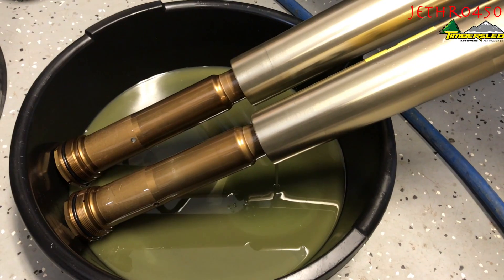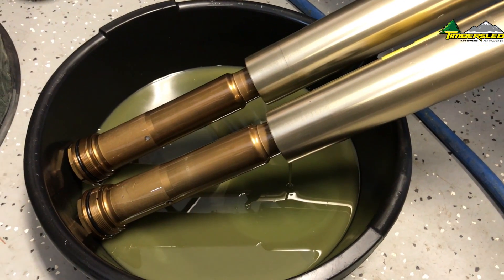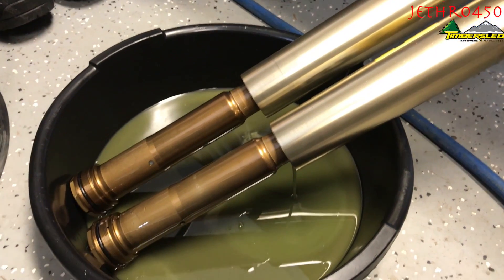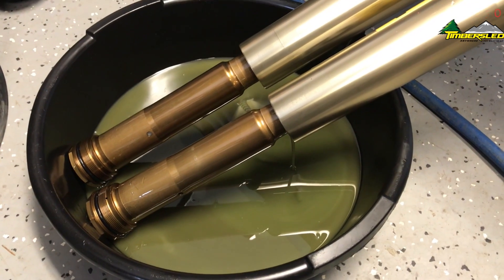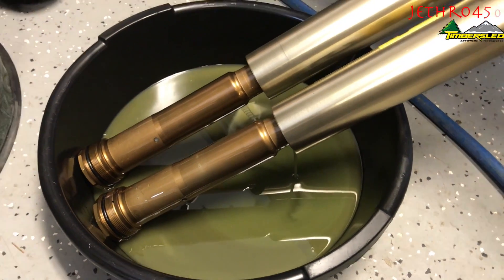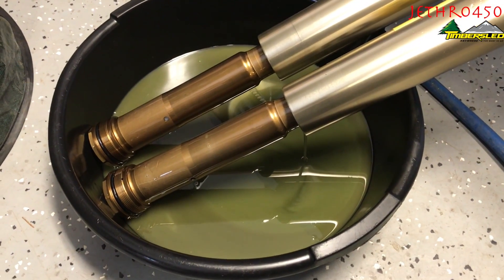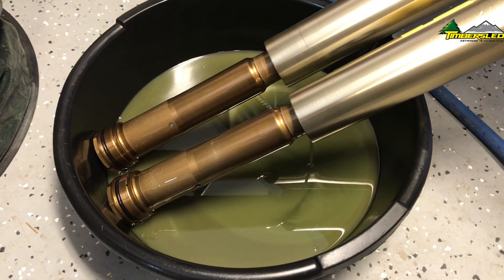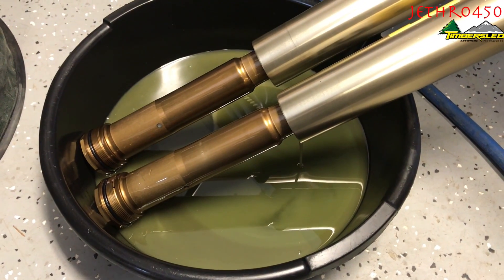Snowbike Riding Tip #2 - Change Your Fork Oil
Pretty simple concept here folks, do it.